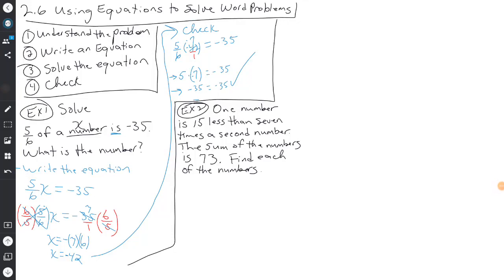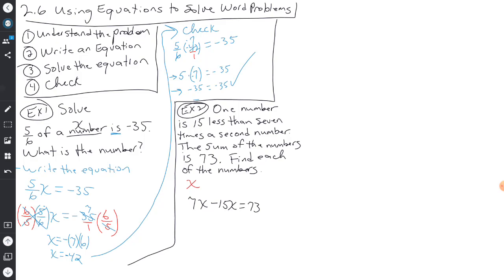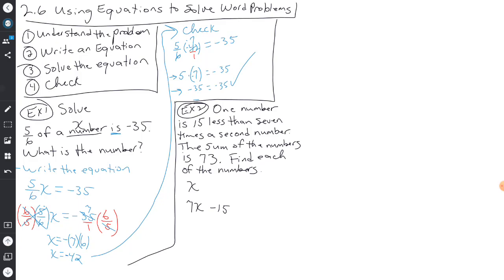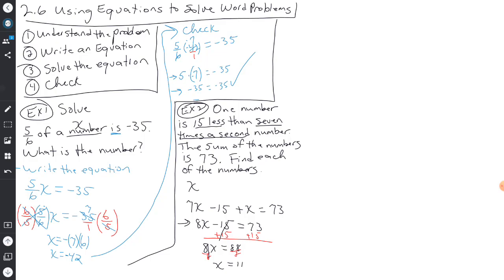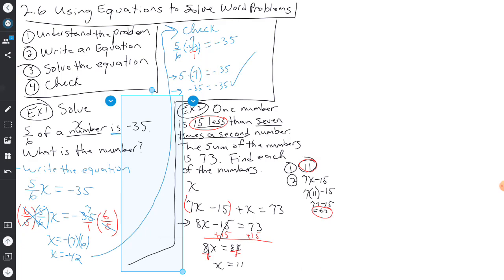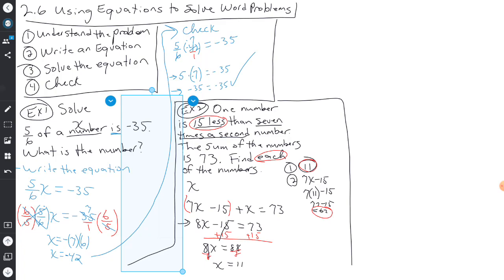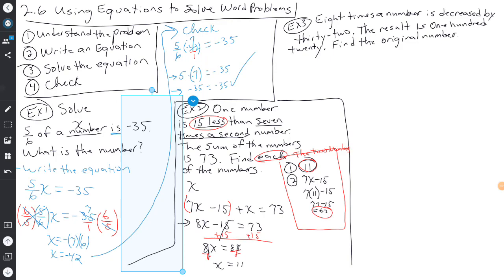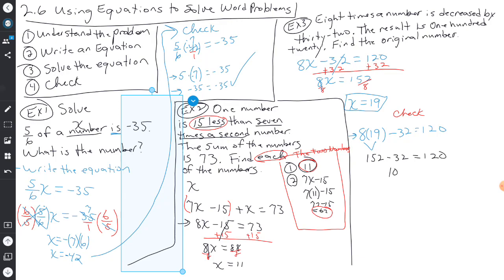Part 2.6 – Using Equations to Solve Word Problems